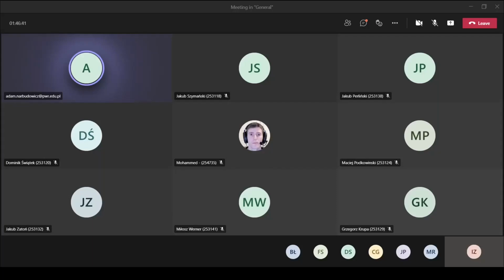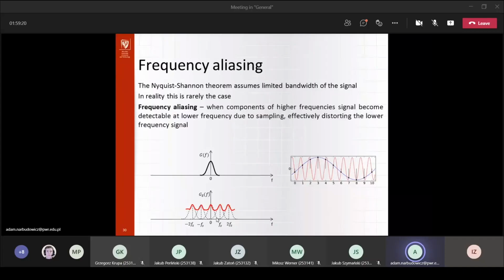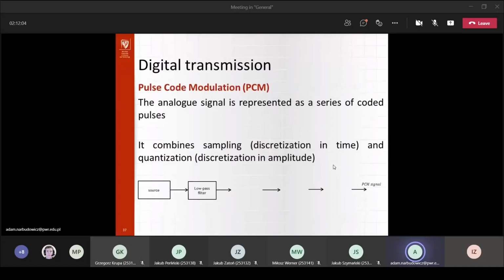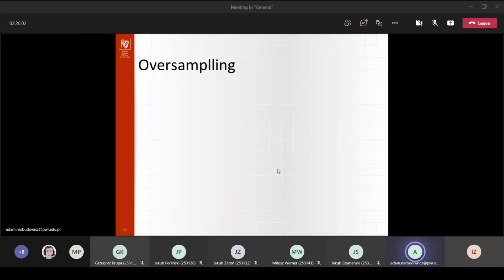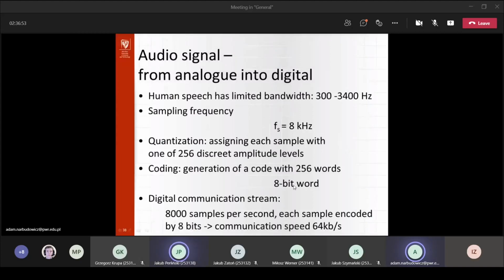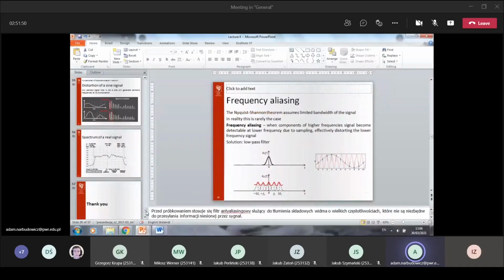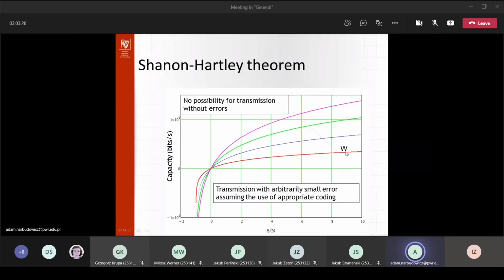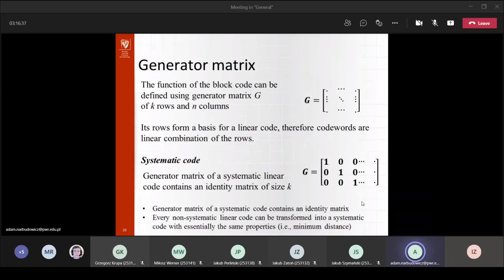Fundamentals of telecommunication (W) - (pt. 2) signal properties, digital signal, encryption